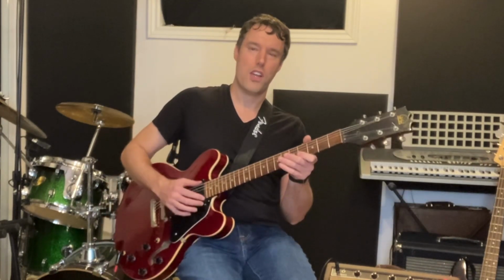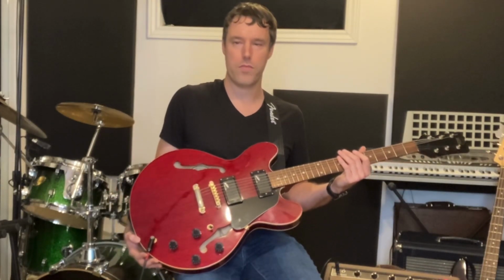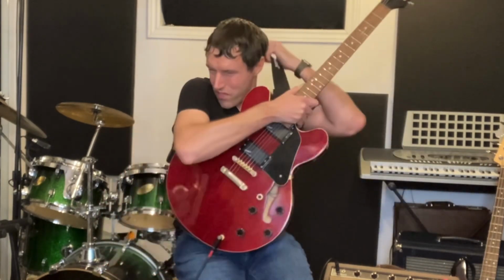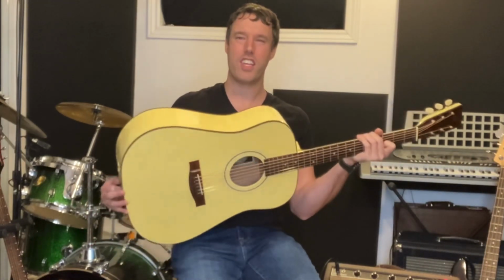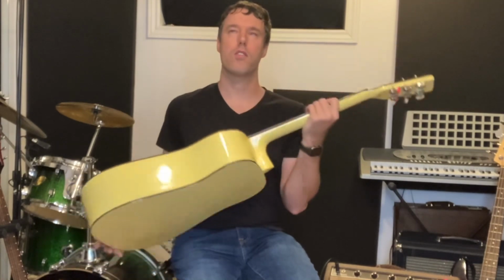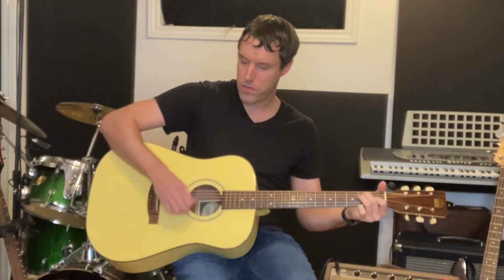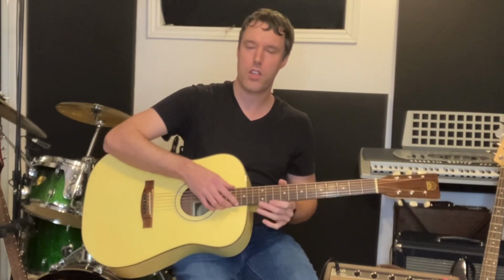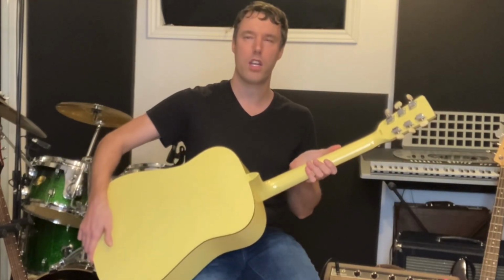Guitar Tone Tuesday: Ep 182 - Hondo Guitars: Were These 80s' Imports Any Good?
Visually Impaired since birth, Lucas Haneman of the Lucas Haneman Express uses his ears and hands to guide him when choosing gear, writing songs and recording parts. Will you agree with his assessment? Haneman gives you experienced tips and tricks, as well as showcasing lesser known gear in this series.

Does anyone remember Hondo? Here's the quick version. In 1969 American business men Jerry Freed and Tommy Moore of the International Music Corporation (IMC) struck a deal with Samick from Korea. Their primary goal was to manufacture good instruments at a reasonable price, with Japanese and American craftsmanship at the centre of Hondo's values. The instruments were mainly produced in Korea by Samick, with the "Professional" series being produced briefly in Japan. They managed to get the brand  off the ground by 1972 producing many acoustic and electric instruments like these, based on popular designs of the time. The bulk of Hondo's business was done between 1972 and 1989.

The H935CH is a 335 clone dating some time between 1981 and 1990. It has a laminated maple/poplar/maple body, a mahogany or maple neck depending on the year of construction, Nashville style Tunomatic, and rosewood fretboard.

The CH stands for Cherry finish, and was one of the H935 deluxe options.  Hondo also made a Revival varient, that was distributed only to the European market, but with the open book Gibson style head-stalk.

The acoustic here is a bit more of a rarity, but if anyone may have any info on it please do let us know.

Have you ever played a Hondo Guitar, and if so what were your impressions? Let your voice be heard in the comment section below!